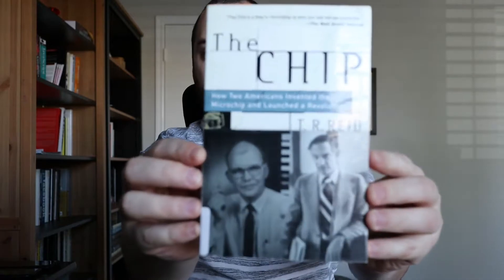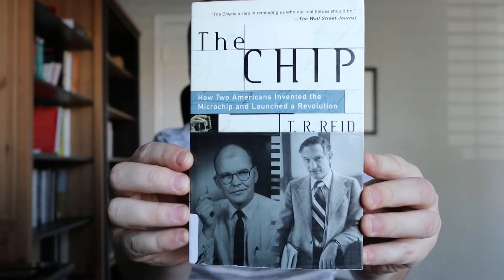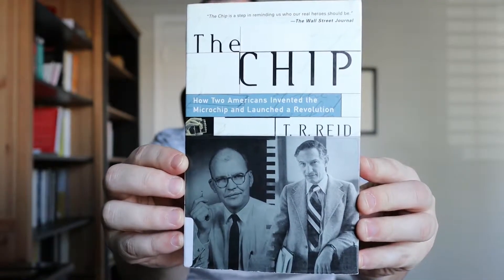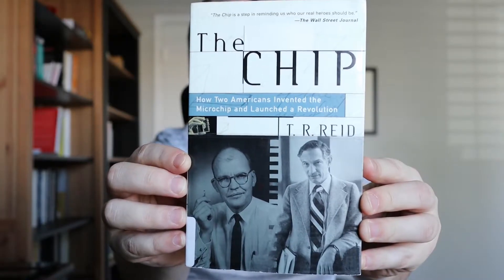How the Microchip was Invented - Book Review for 'The Chip'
Book Review for:
The Chip: How Two Americans Invented the Microchip and Launched a Revolution
By: T. R. Reid